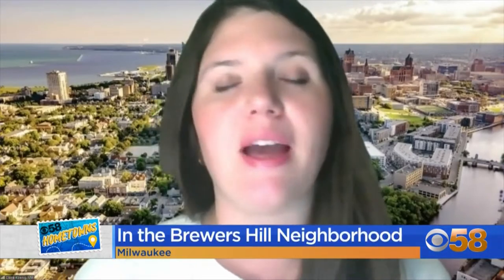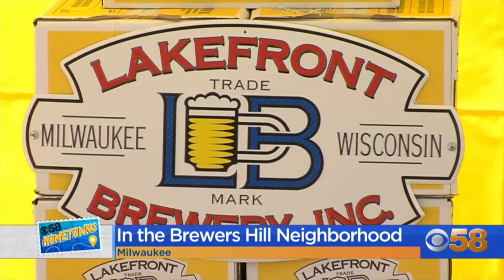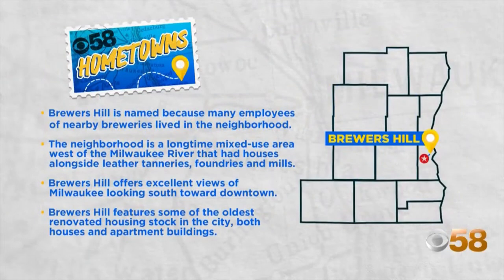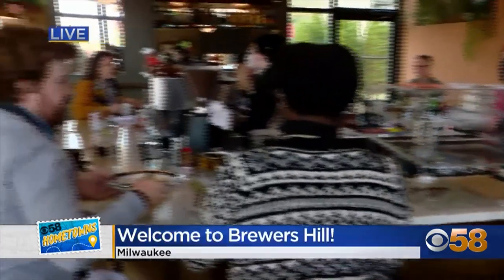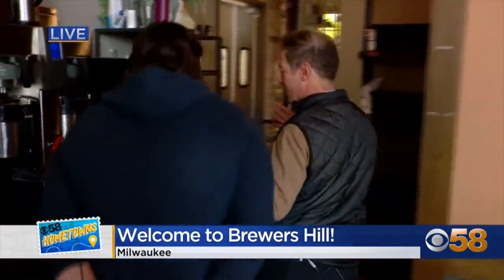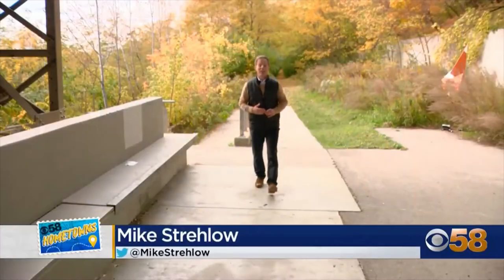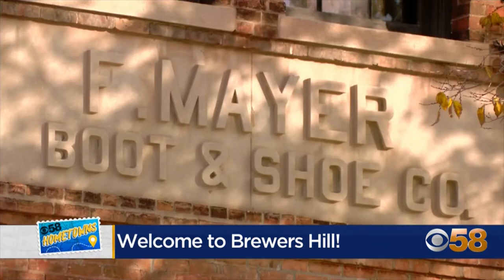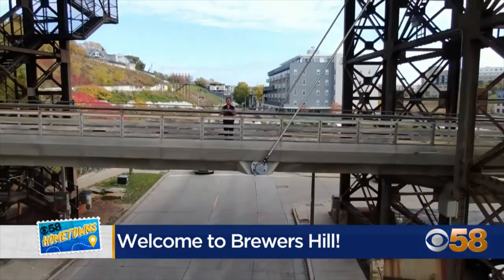CBS 58 Hometowns: Brewers Hill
CBS 58 stayed in Milwaukee on Thursday, Oct. 27 for the 51st stop in the 58 Hometowns tour. After exploring the Bay View neighborhood on Tuesday, Mike Strehlow and company set out to tour the Brewers Hill neighborhood on Thursday.

Chapters:
0:00 Claire Koenig of VISIT Milwaukee
2:45 Uncle Wolfie's Breakfast Tavern
5:30 58 Hometowns Brewers Hill